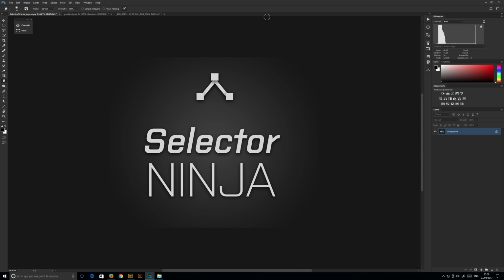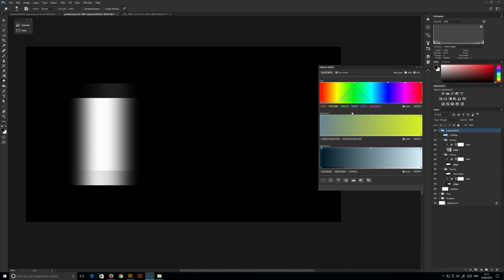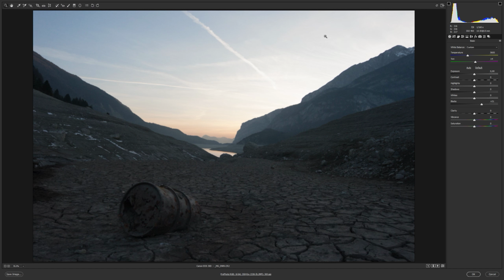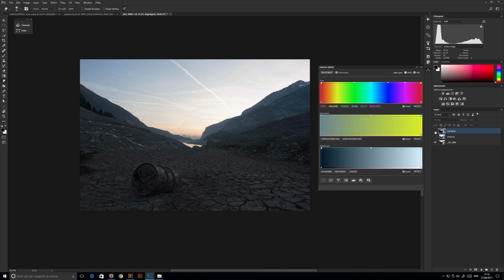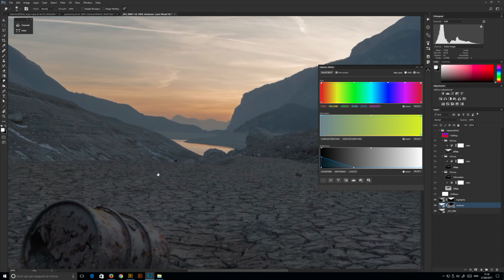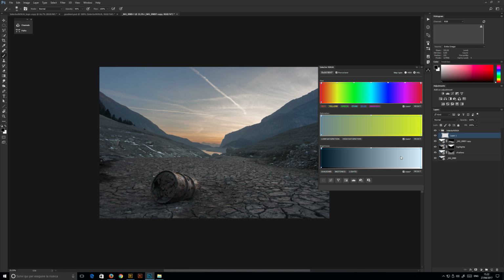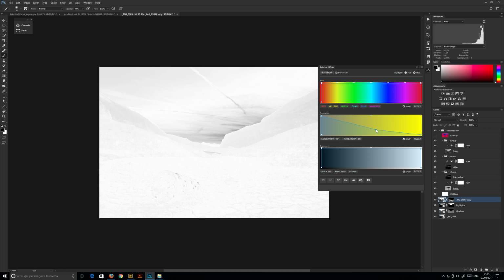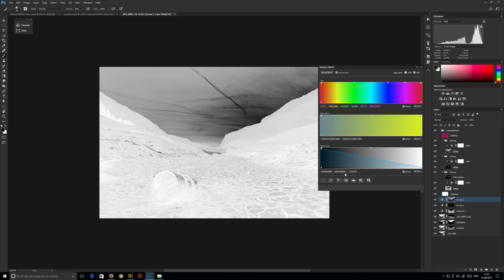Selector NINJA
I developed Selector NINJA as a personal project to speed up masking and selections. If you are interested you can get it